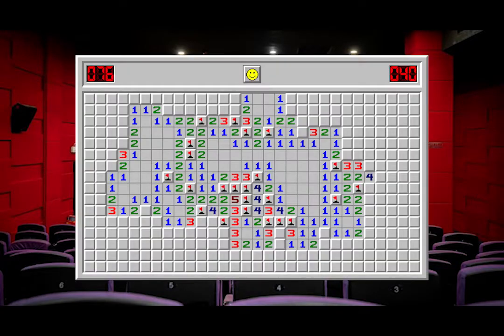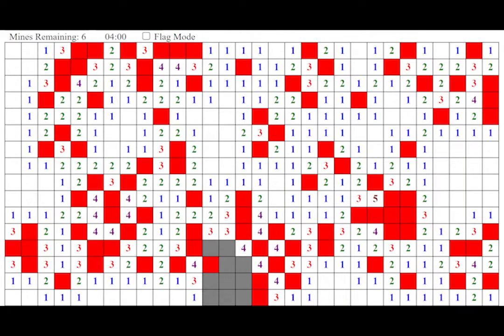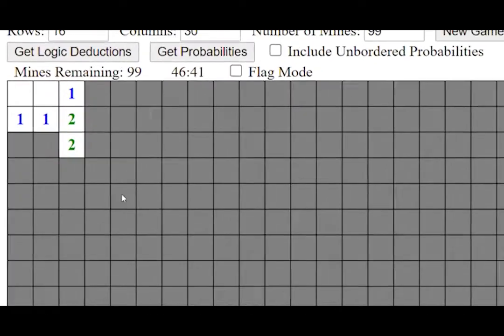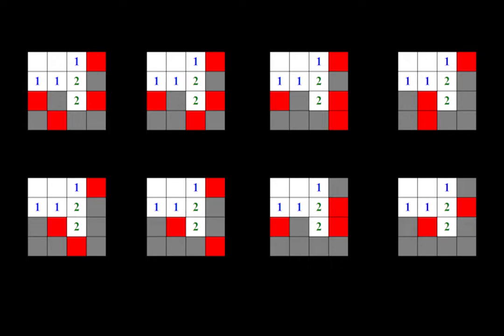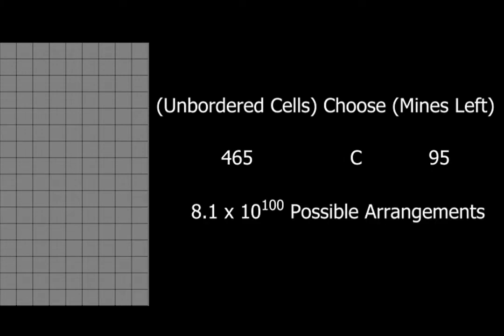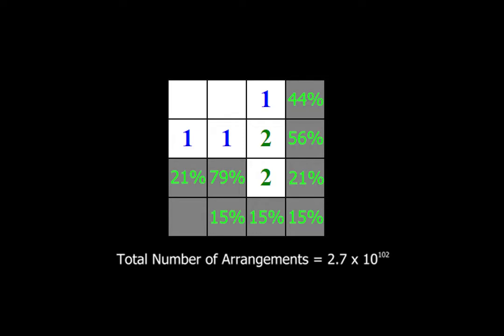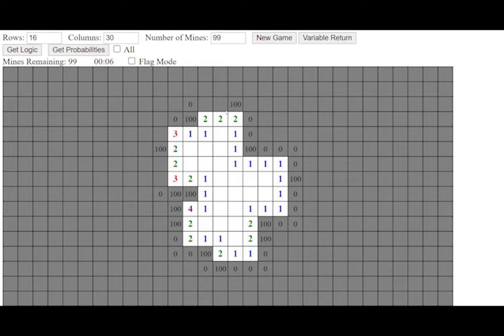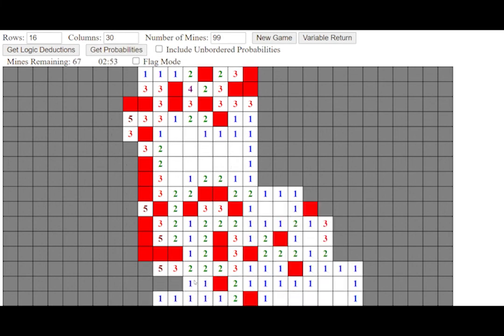A Minesweeper Probability Calculator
This is a free browser-based minesweeper game where players can see the probabilities of cells being mines given the current information.